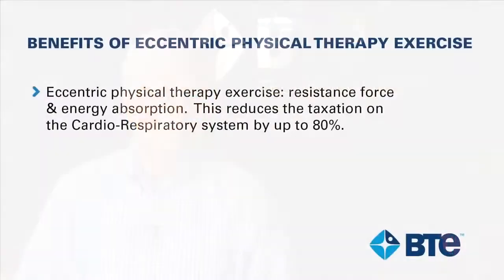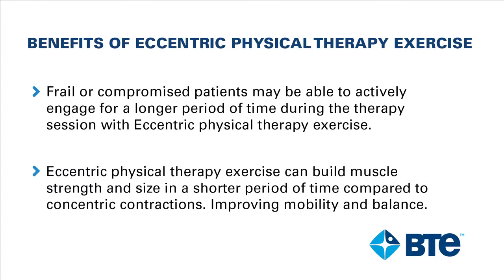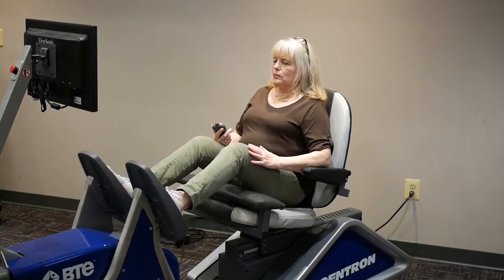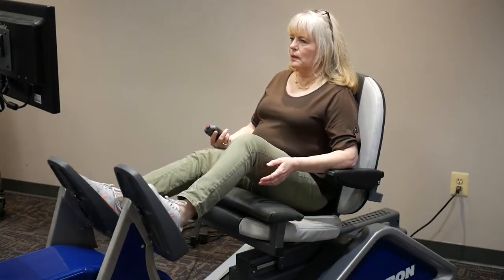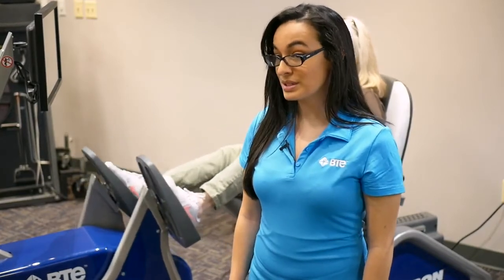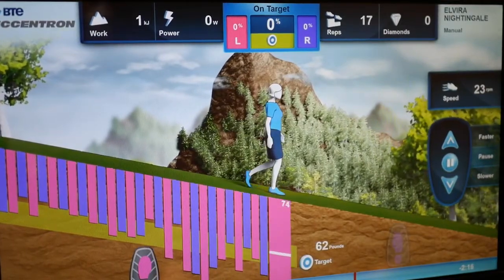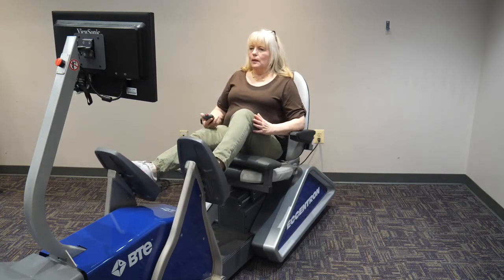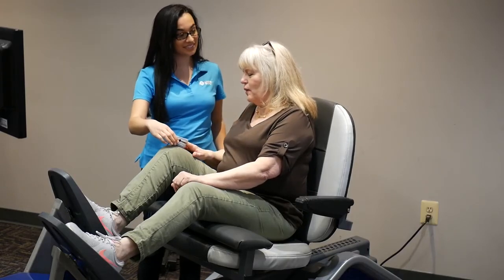Eccentron: возможности комплекса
В основе интеллектуального комплекса для функциональной реабилитации Eccentron, лежит принцип эксцентрического мышечного сокращения. Тренажер использует эксцентрическое сокращение, при котором напряжённая мышца удлиняется под нагрузкой. При эксцентрическом сокращении мышечно-сухожильный комплекс растягивается и поглощает механическую энергию.